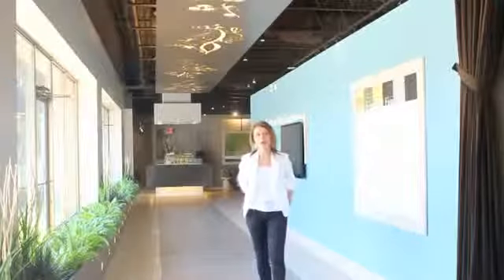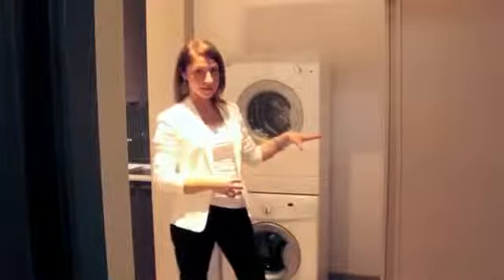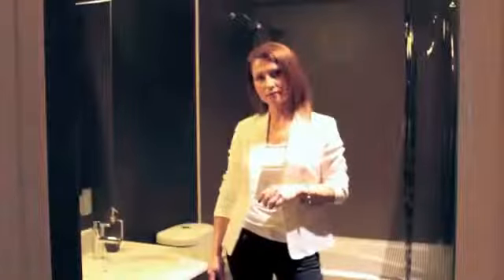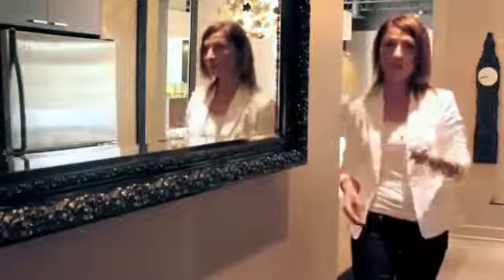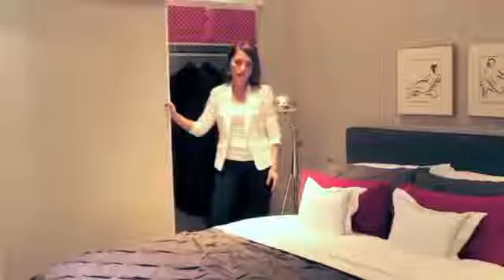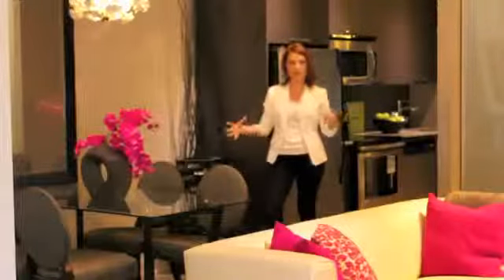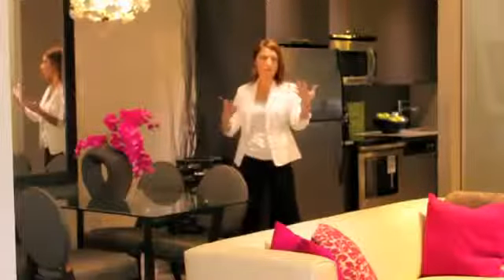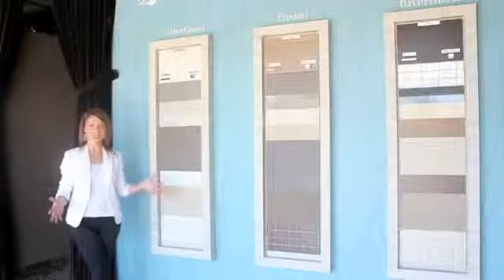The ultimate one bedroom suite in 552 square feet